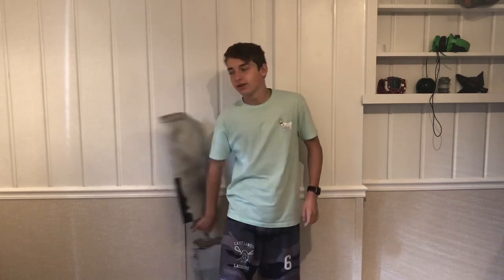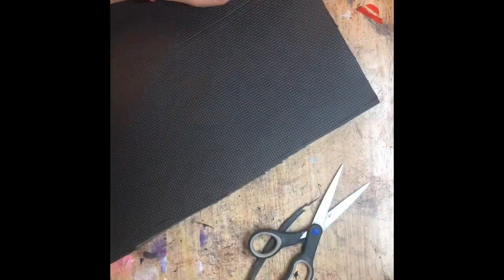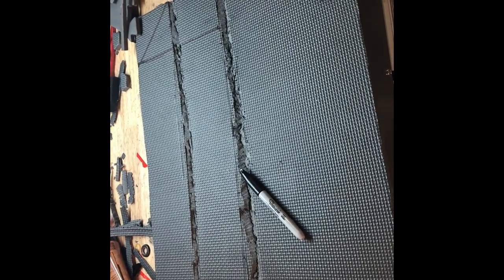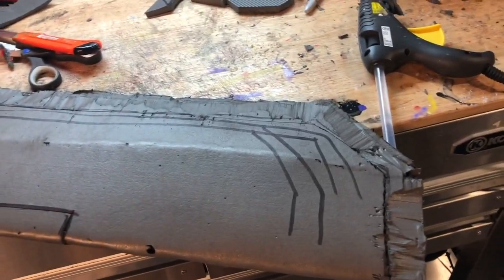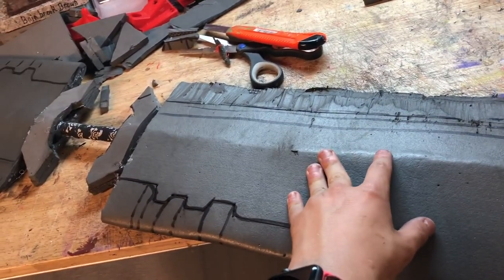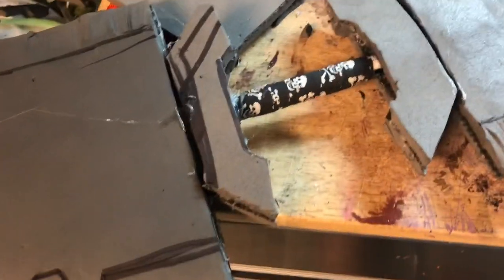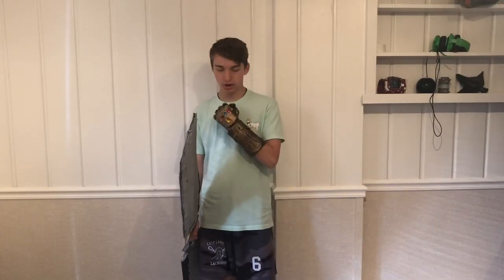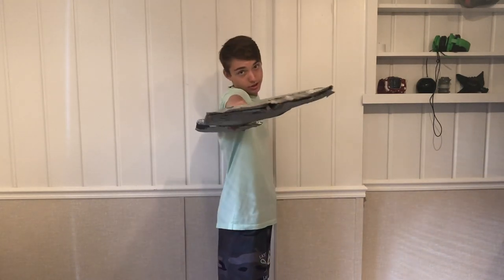DIY Thanos’ Double Edge Sword from Avengers: Endgame!!!